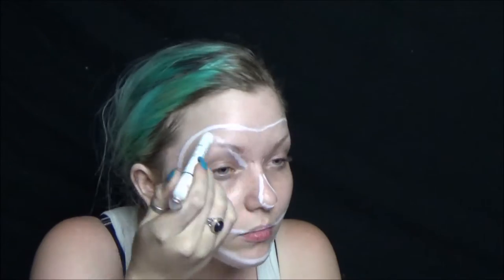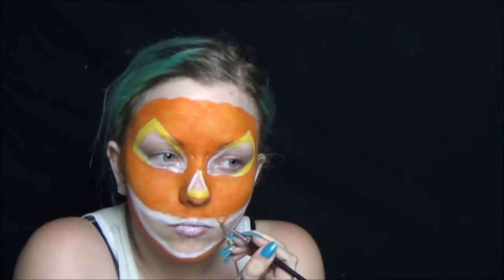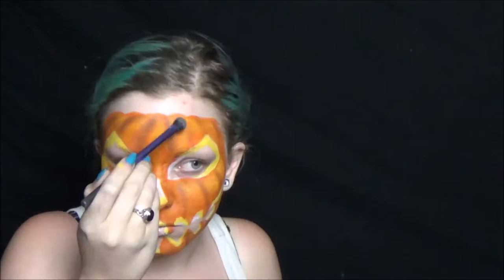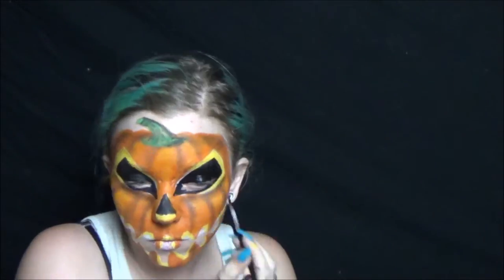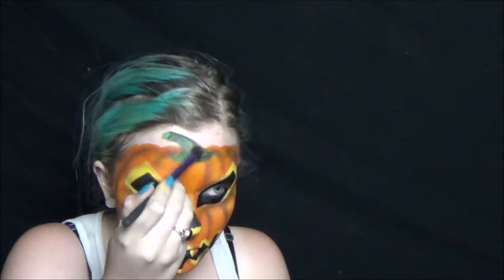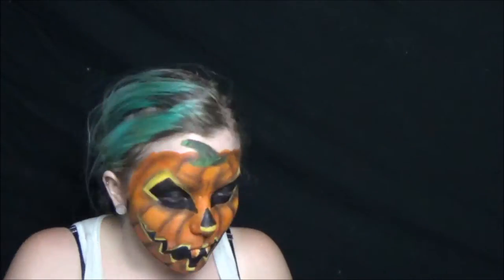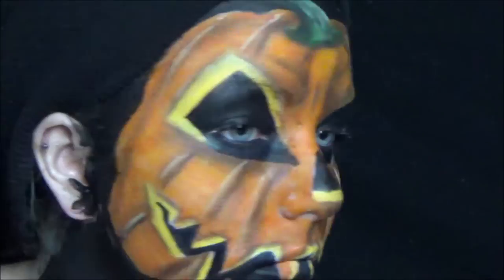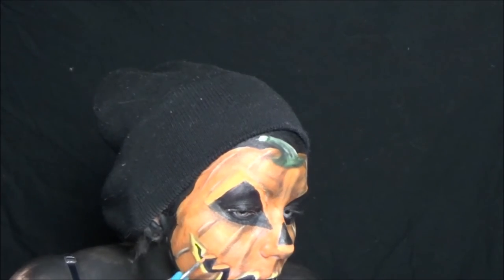MOTHQUEEN HALLOWEEN! - EVIL JACK'O LANTERN!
I just want to say a HUGE thank you to Coraline who is awesome and suggested this idea for a halloween look!

Follow my progress and other looks on -